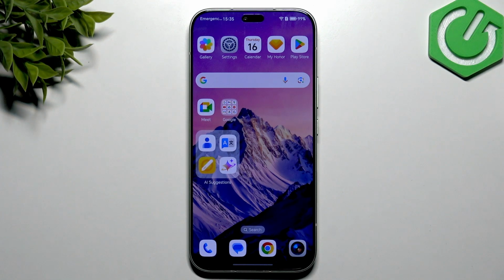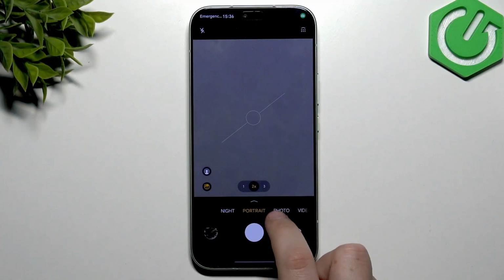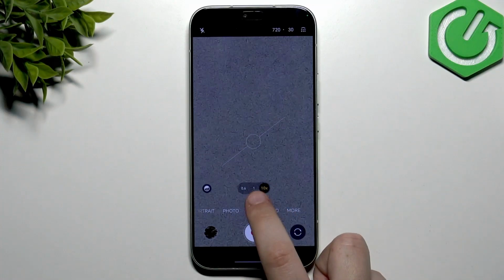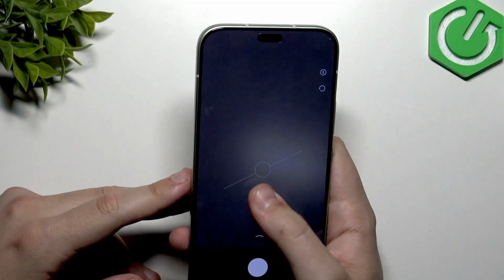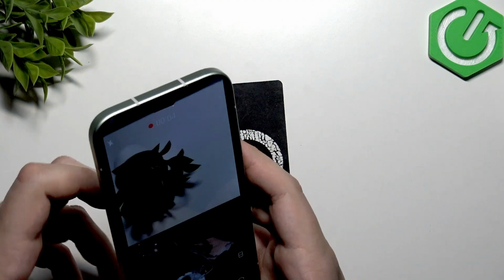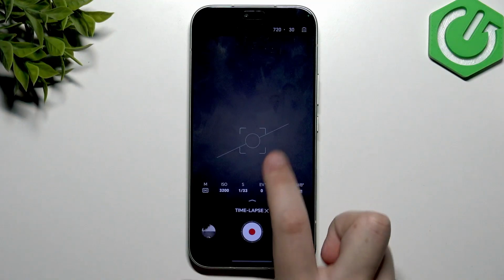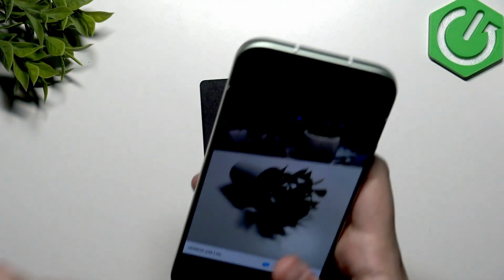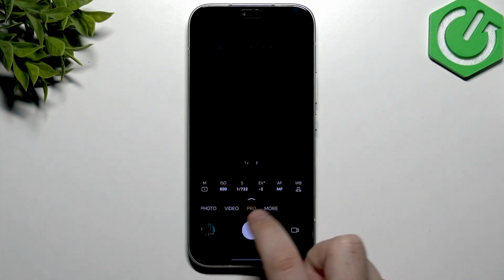HONOR 600 Lite 5G - Camera Settings: Master Photo Quality in Minutes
Learn how to master the camera settings on your HONOR 600 Lite 5G and improve your photo quality in minutes. In this video we open the Camera app and go through every mode — Night, Portrait, Photo, Video, Pro, Multi‑Video, Slow‑Mo, Panorama, Time‑lapse, High‑Res and Document Scan. You’ll learn practical tips for ISO, shutter speed, exposure, autofocus and white balance so you can pick the right mode for any scene and get clearer, more aesthetic photos quickly.

How to change camera settings on HONOR 600 Lite 5G?
How to use Pro mode on HONOR 600 Lite 5G to adjust ISO and shutter speed?
How to enable Night mode or Multi‑Video on HONOR 600 Lite 5G?

0:00 Introduction - Open Camera
0:20 Night mode explained
0:30 Portrait mode & background blur
0:58 Photo mode, zoom & exposure
1:31 Video settings and zoom tips
1:54 Pro mode: ISO, shutter, exposure
3:09 Manual focus and white balance tips
3:54 More modes: Multi‑Video, Slow‑Mo, Panorama, Time‑lapse
6:03 High‑Res photos & Document Scan
7:03 Wrap up and final tips